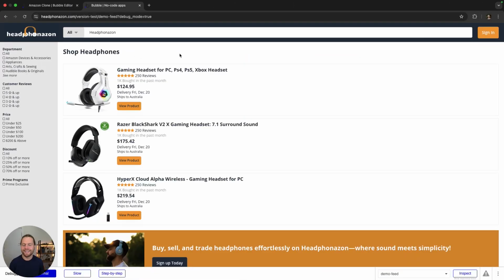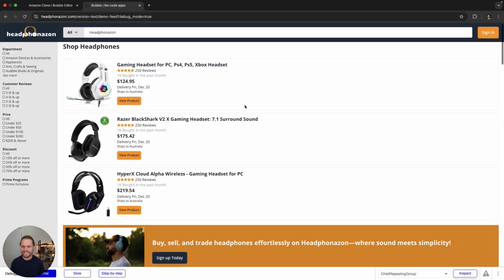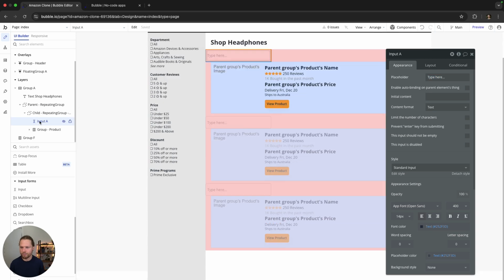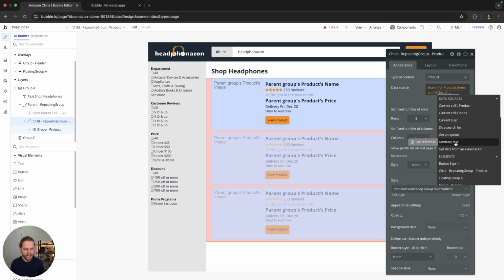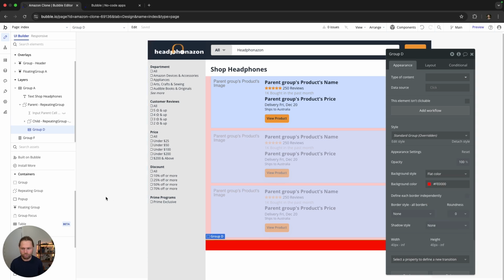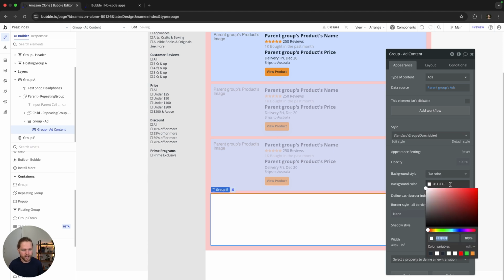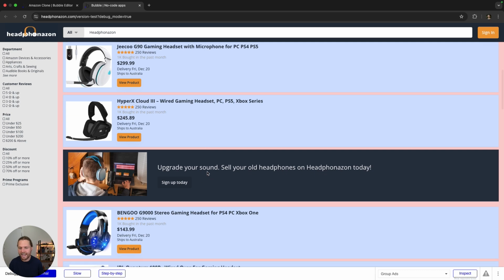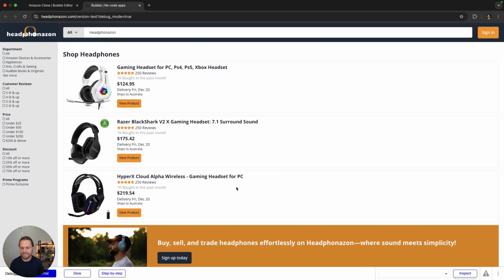How To Display Ads In Every 3rd Cell Of A Repeating Group (Bubble.io Guide)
Are you building a social media app like Instagram? Do you want to display an ad between posts in every third or fourth cell of your repeating group?

In this guide, you’ll learn how to dynamically insert ads into a repeating group. This is the perfect feature if you’re looking to monetise a marketplace or social app.

This complete tutorial covers 👇
1. Designing the repeating group
2. Designing the ad space within a repeating group
3. Creating conditions to display ads

⏱ Timeline: ⏱
00:00 - Course overview
00:36 - Reviewing the app setup
04:03 - Creating the repeating group
14:02 - Designing the ad space
23:16 - Creating conditions
25:27 - Additional insights